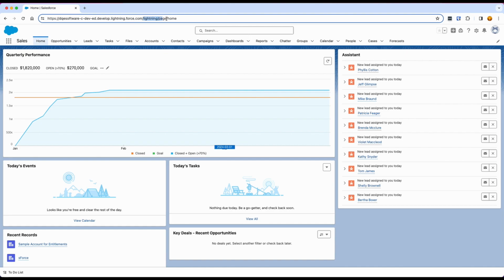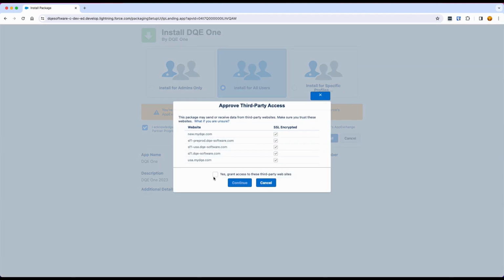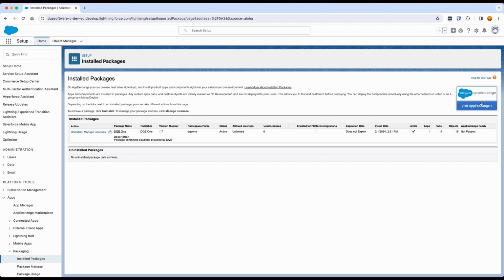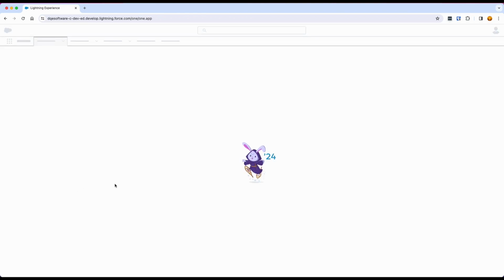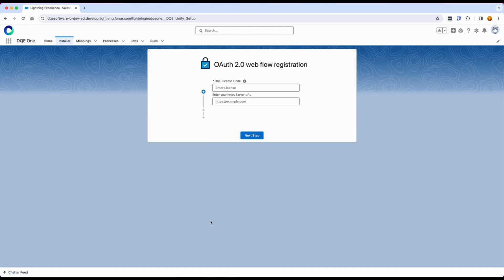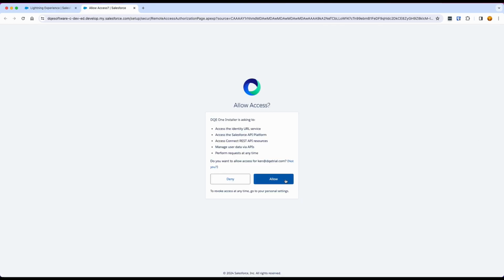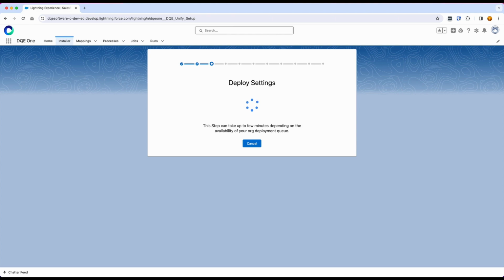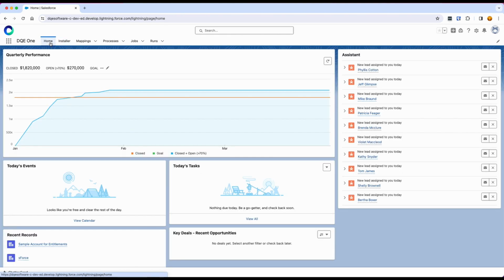[ENG] DQE One Commercial Installation